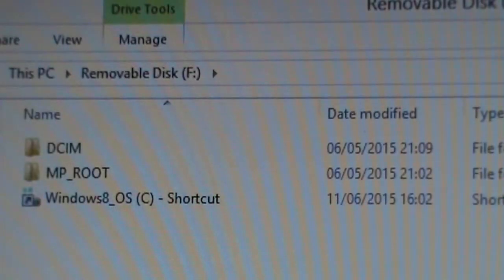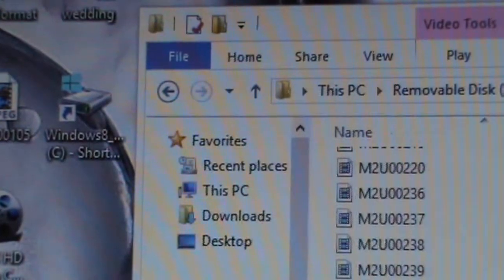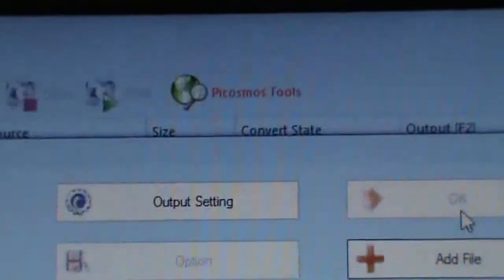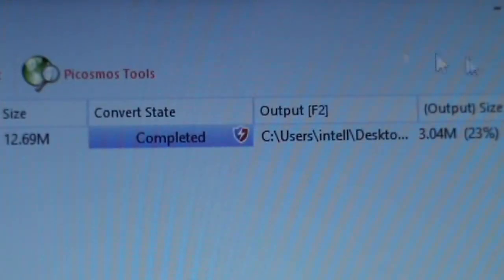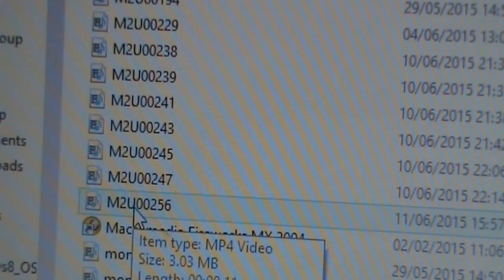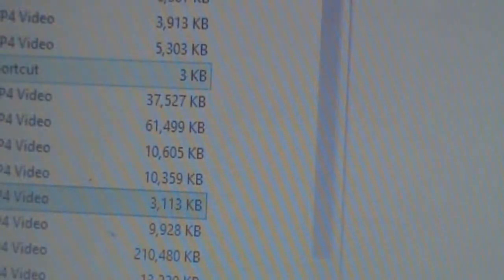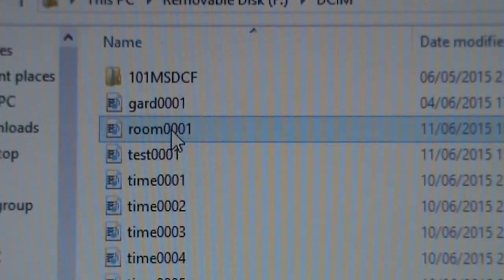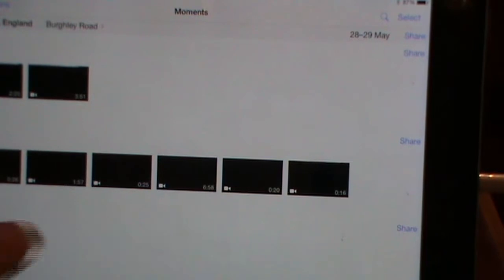Copying Videos From SD Card To iPad with Lightning Connector.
If you are having difficulty copying videos to your iPad try this. It works every time for me.